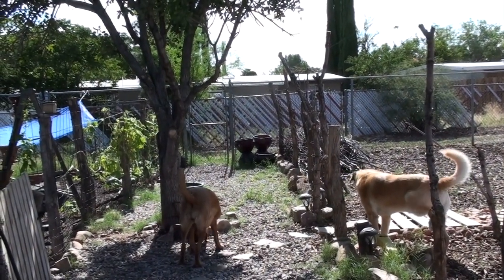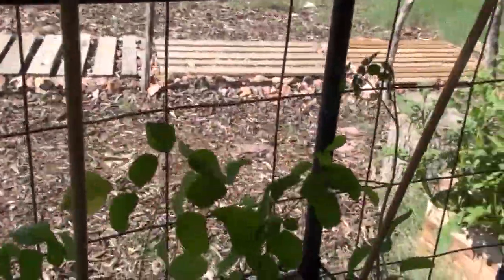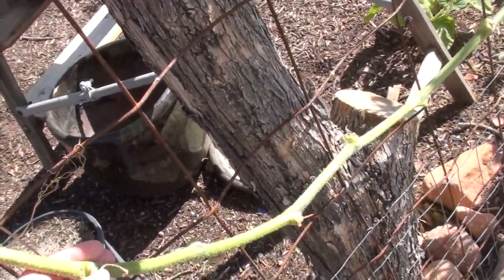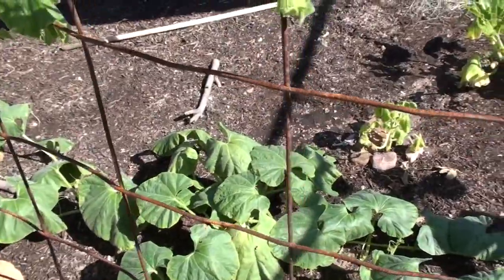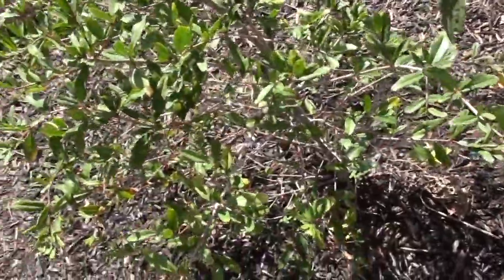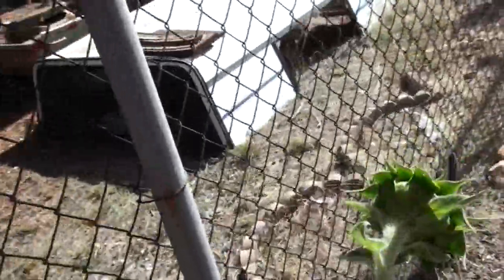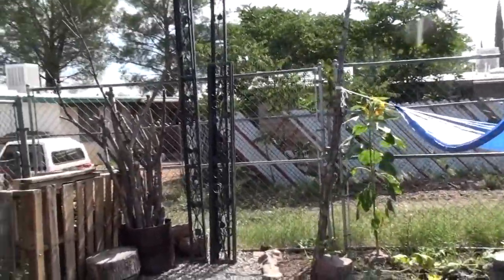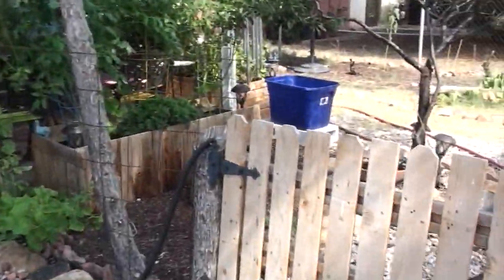Mid Week Walk Through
Mid Week Walk Through of the garden.